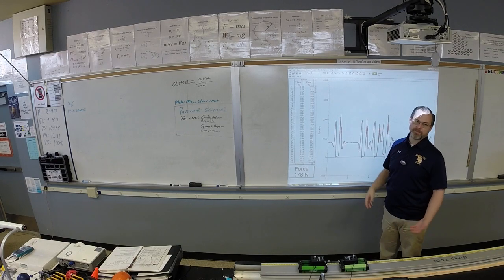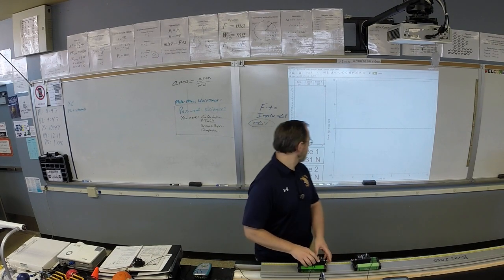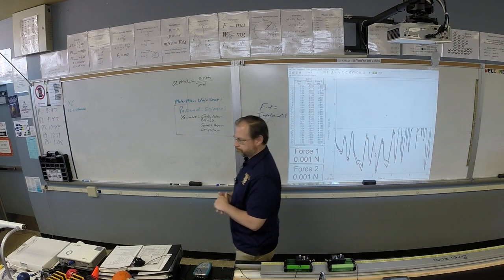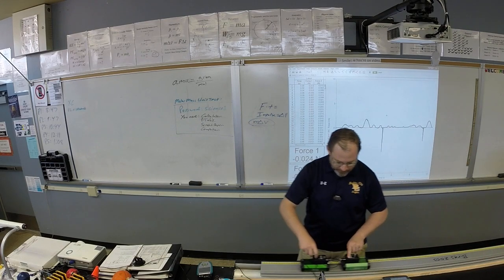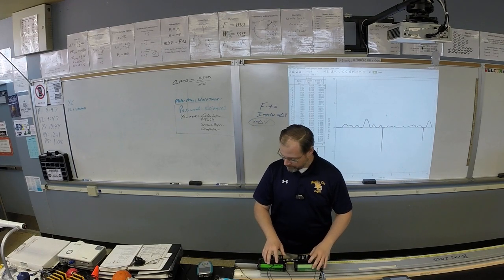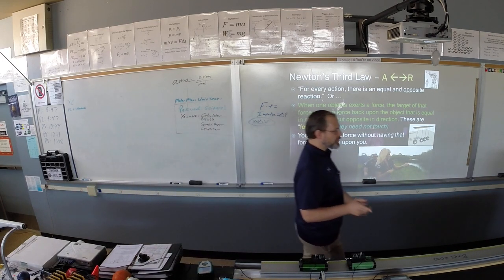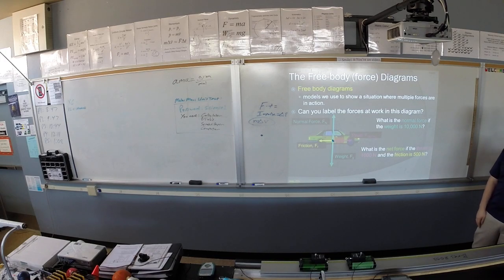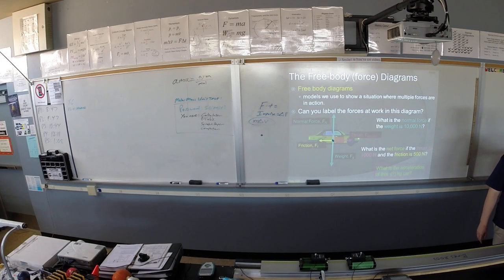Forces Day 2, part 1